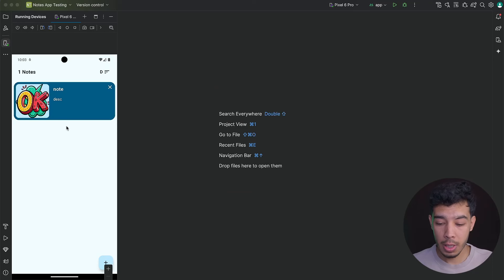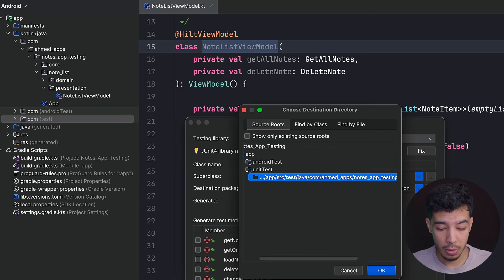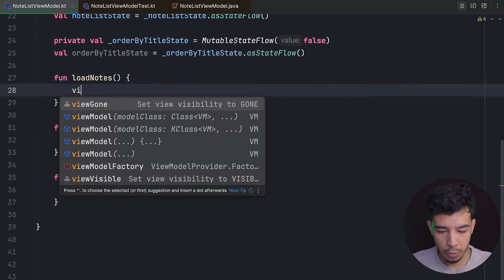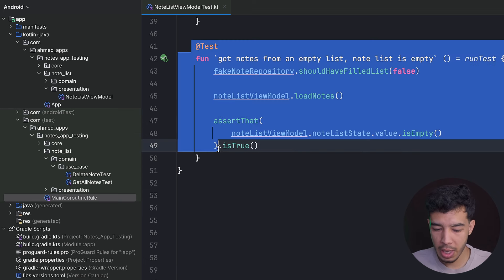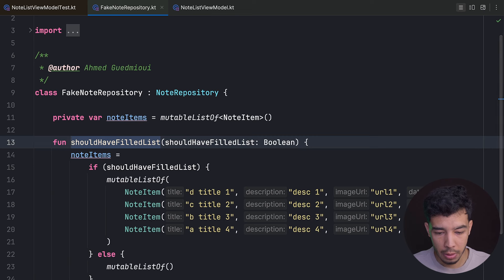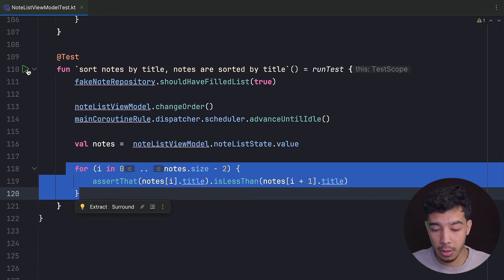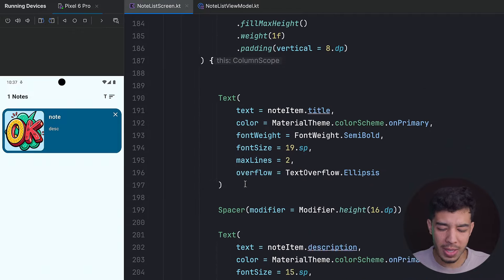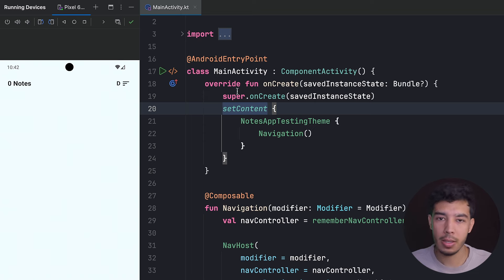Build An MVI Notes App (3. Create & Test NoteList ViewModel & NoteList UI) - Testing in Android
The third video of building a clean architecture notes app for the Android Testing playlist.
In this video we will create and test the NoteList viewModel and NoteList UI.